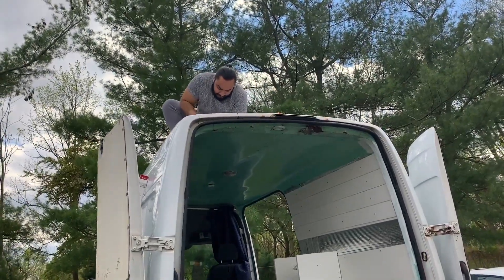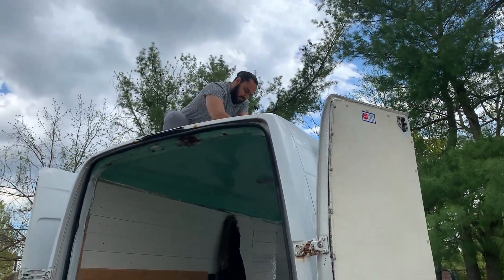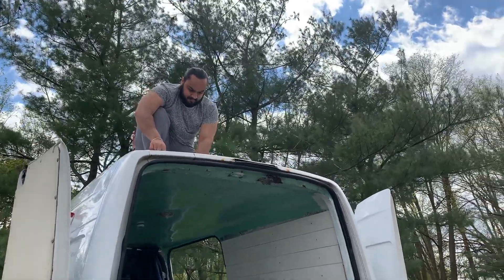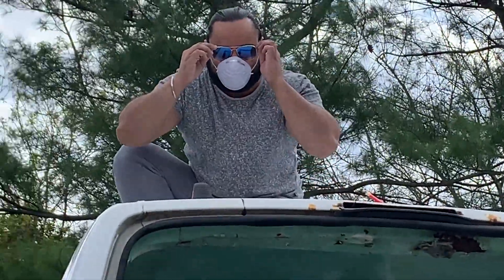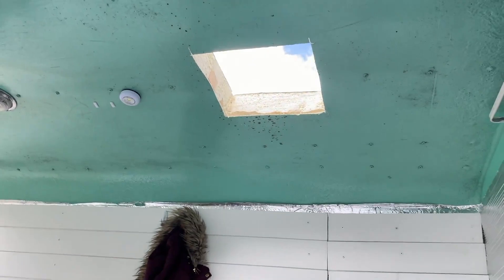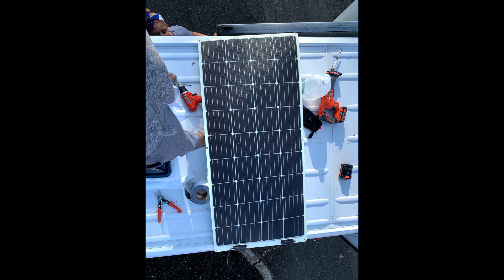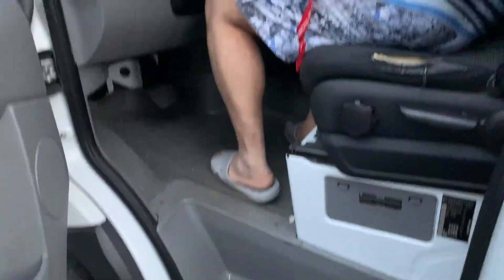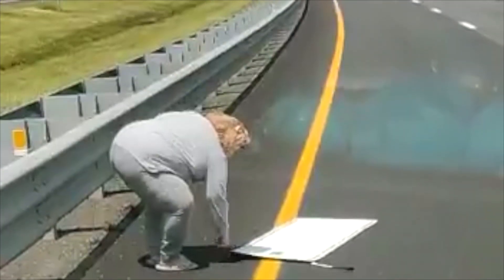WHAT DID I JUST DO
Hello Vanners,

Welcome back to another video, My name is Ivanna and I am a solo female vanlifer that is living in her Mercedes sprinter while converting it into a tiny home. I have little to no experience with building anything. The closest I have come to what I'm doing is putting together Ikea furniture lol. So If you found me on youtube hello and stick around because its only going to go downhill from here lol. I've made so many mistakes that I really cant make this stuff up. But its okay, because I got through it. I said I wanted to start vanlife to build confidence and trust me the Universe has sent me so many challenges to prove this life is really what I want. I started recording myself converting the van since December of 2019 and about a month ago finally got the courage to share my vanlife journey with youtube community.

Purchase list for items used

Renogy 160 watt flexible solar panel

Fantastic Fan

all my videos are recorded on my iPhone Xs max

editing software || keeping it simple

imovie
Canva
Keynote

Special thanks to VANKOOKS for her step by step video on how to cut a hole in your van conversion and install a fantastic fan